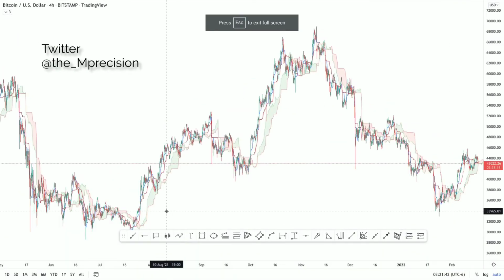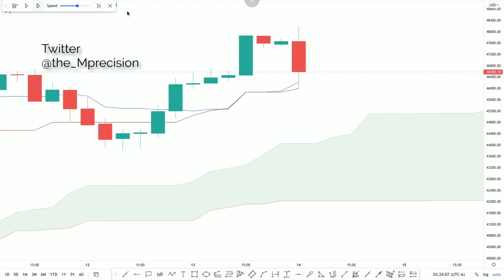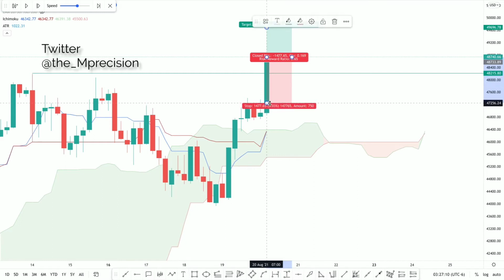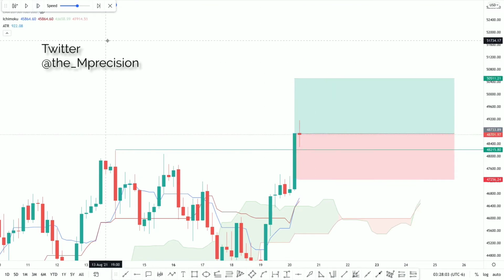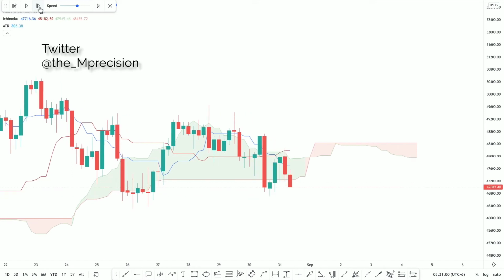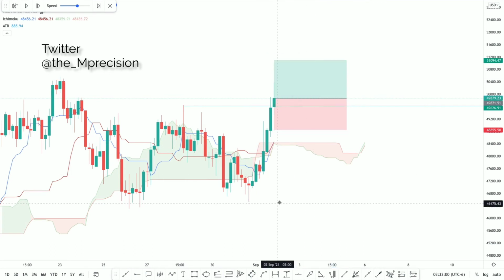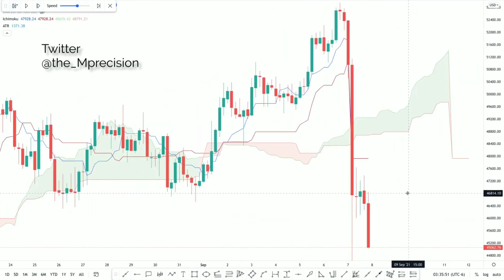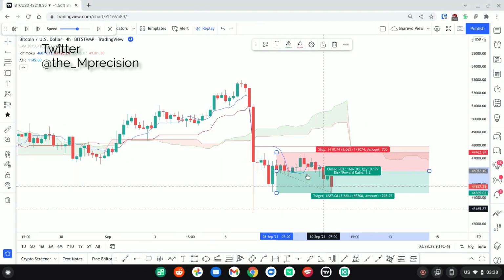Exit with Ichimoku Cloud ||simple trading strategy || How to use Ichimoku Indicator || Part II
Few points i would like to share with you.
This is complete trading setup which would surely give you an edge in market to be profitable among other RETAIL MINDED TRADER.
Following this Model will not let you dependent on scam signal groups, nor you would require any paid mentorship.
This strategy is Not only bound to Crypto Trading, but also very effective in other Major Assets Like NASDAQ, EMINI S&P500, and most importantly Forex Trading.
keep visiting Channel and playlist section , Im gonna share a lot more trading setups.
Be mind full that you don't need to learn every setup in the world, just adhere to that which works for you.
Rest Assured Complicating  Your Trading Strategy would only Help in Blowing Your Capital. So Keep it Simple.
This model is perfect , If your Monthly Target or TARDING goal is to achieve 20% profit, with proper Risk Management.
RISK MANAGMENT IS MORE IMPORTANT Than Trading , Only thing that's gonna help you in becoming Millionaire through this market is Risk management
GOOD LUCK
JOURNEY TOWARDS FINANCIAL FREEDOM
simple trading strategy
simple trading technique
crypto Trading Course
Crypto Trading Setup